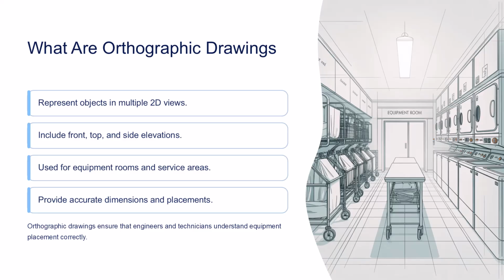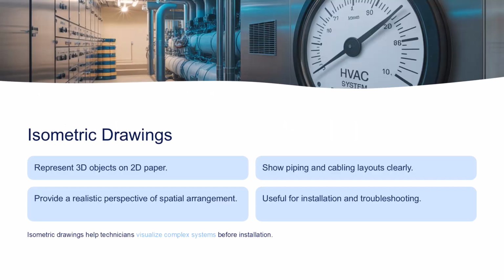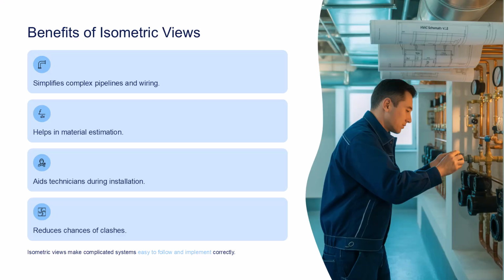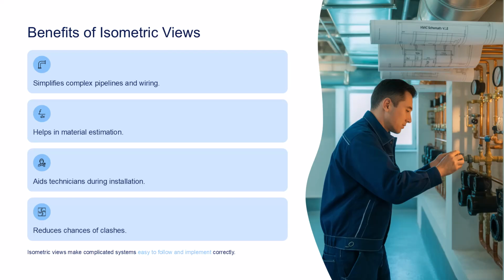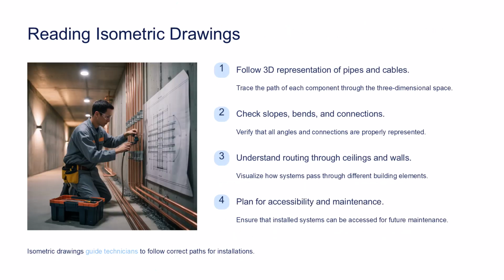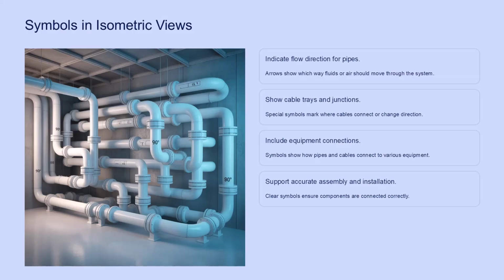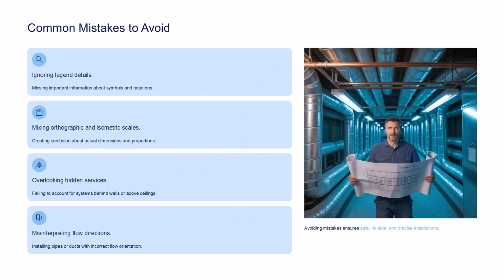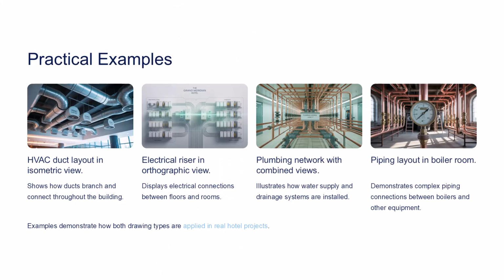Orthographic and isometric views in hotel Design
Welcome to “Orthographic and Isometric Views in Hotel Design” — a practical session that helps you understand how to visualize, read, and create different drawing views used in hotel projects.
This course is ideal for civil engineers, architects, MEP planners, students, and hotel project managers who need to interpret drawings accurately for site execution and maintenance.

🔆 What This Course Offers:
🔹 Fundamentals of orthographic and isometric projections
🔹 Difference between 2D orthographic views and 3D isometric views
🔹 Reading floor plans, elevations, and sections in hotels
🔹 Creating isometric views for plumbing and HVAC layouts
🔹 Applications of orthographic drawings in construction BOQs
🔹 Advantages of isometric drawings for guest area planning
🔹 Real hotel project examples for better visualization

🧰 Tools & Resources You’ll Get:
✅ Orthographic and isometric drawing templates
✅ Hotel drawing practice sheets
✅ Interpretation checklists
✅ LMS access + downloadable resources

💡 Why It Matters:
In hotel design, clear visualization prevents miscommunication between design and execution teams. Orthographic drawings provide technical accuracy, while isometric views give a realistic perspective, ensuring smooth project coordination.

📅 Course Format:
Self-paced training videos
Drawing practice and examples
Downloadable checklists & resources
Final assessment + certification